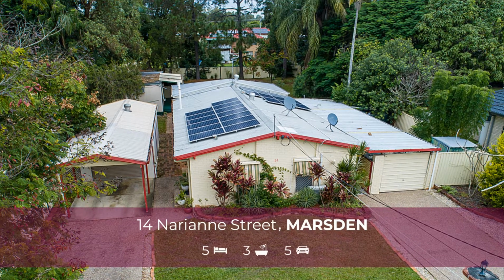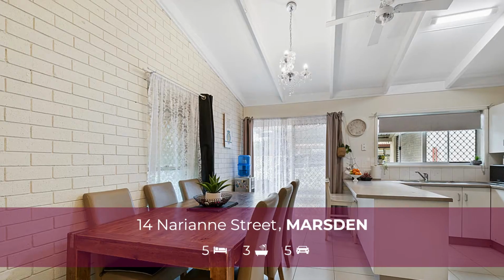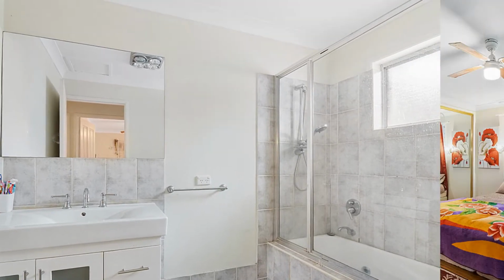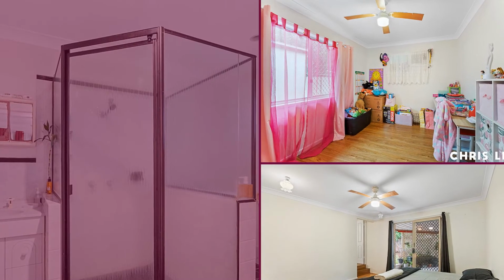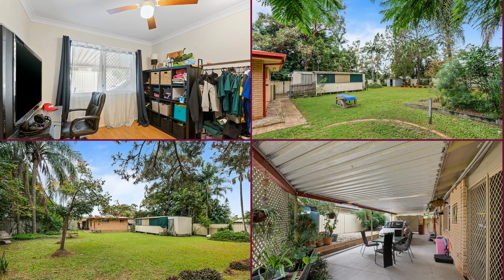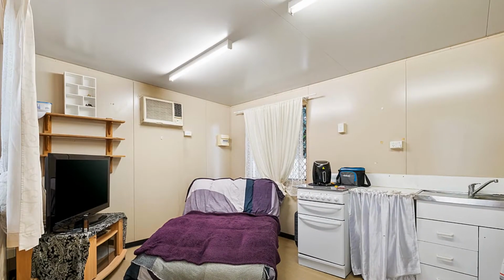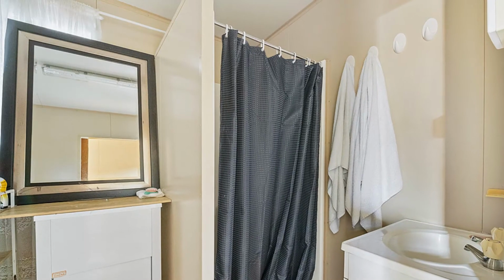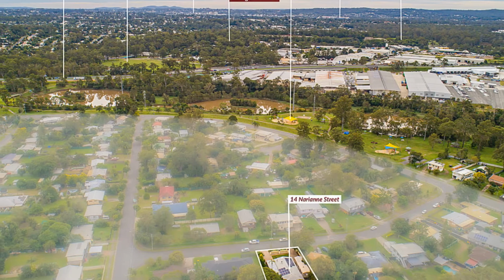14 Narianne Street, MARSDEN, QLD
Supercharged Family Home on a Whopping 1135m2